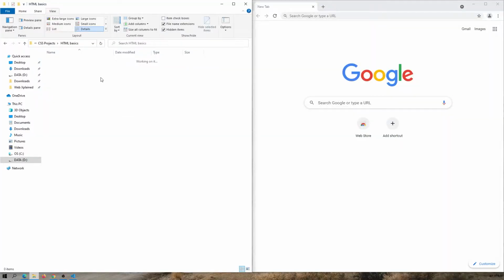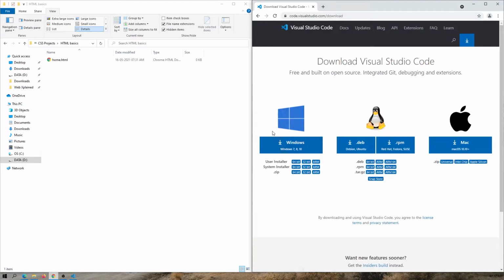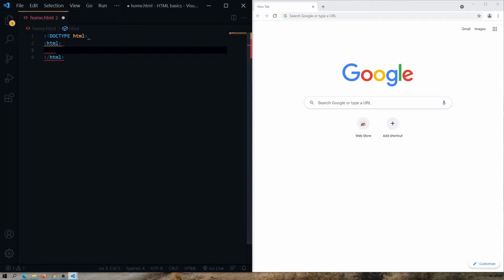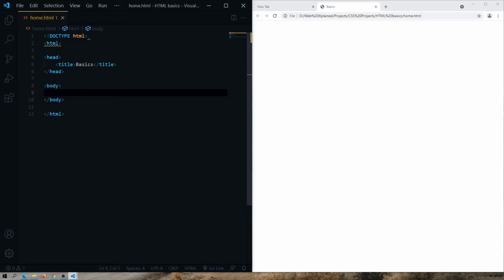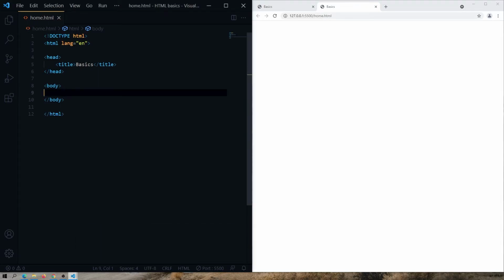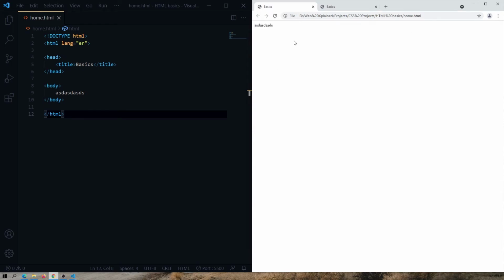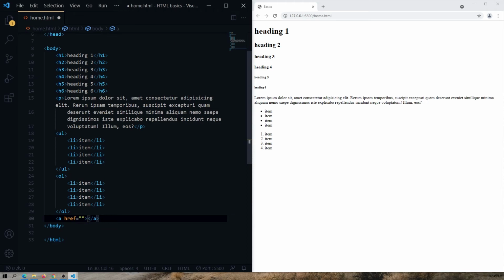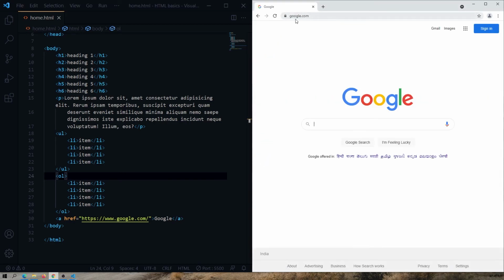HTML for beginners in 2021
Learn about the basics of HTML coding. This HTML for beginners in 2021 tutorial teaches you everything you need to get started.

Timestamps
0:00 Intro
0:15 What is HTML
0:53 Tags and Attributes
1:22 Create HTML page
2:30 Basic structure
5:04 Tags inside body
8:00 Summary and Thank you